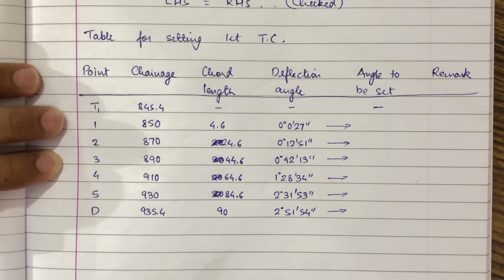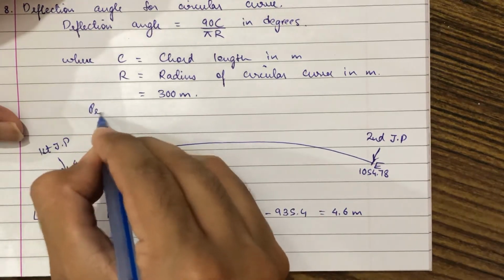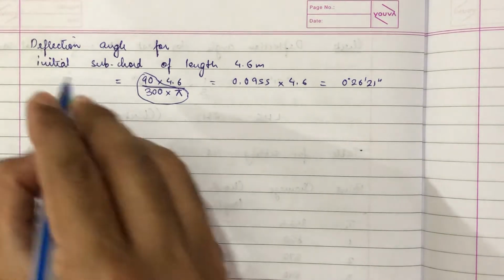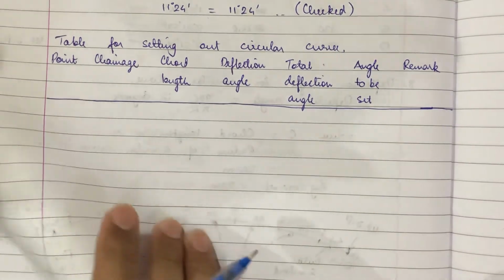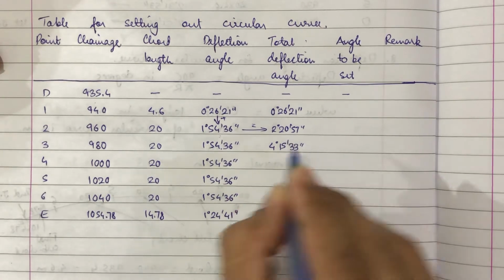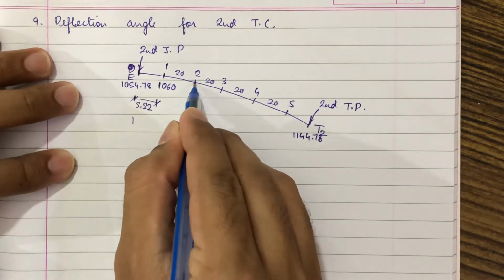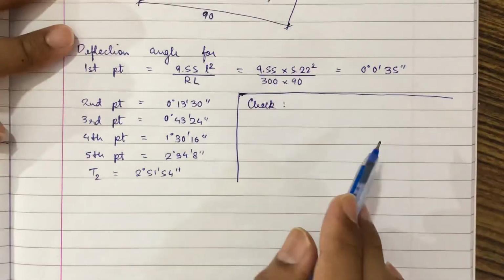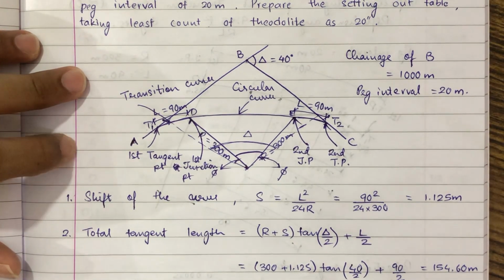Setting out transition curve: Part 2